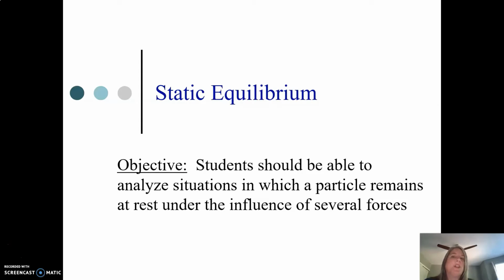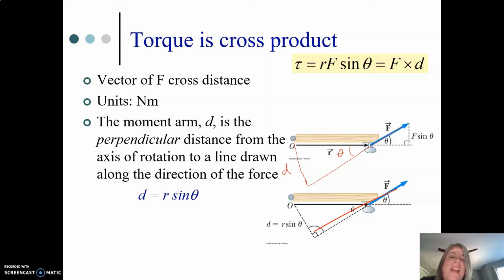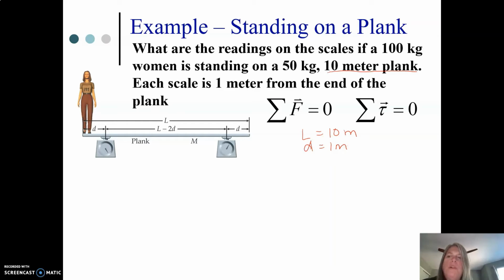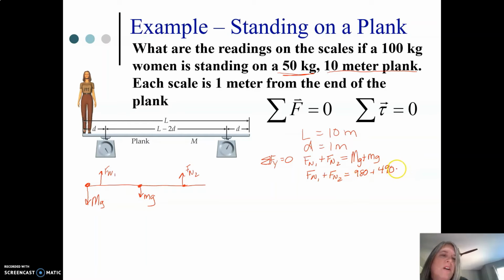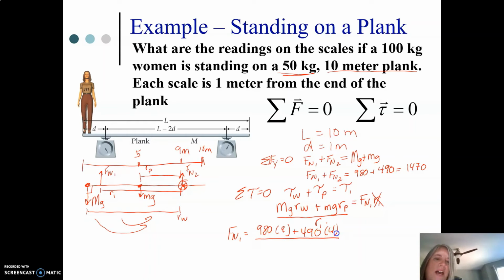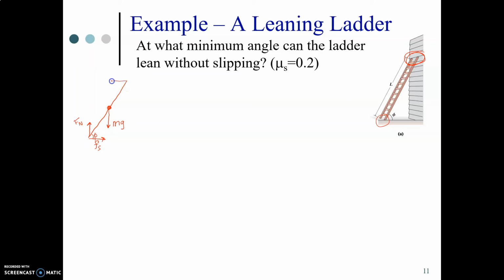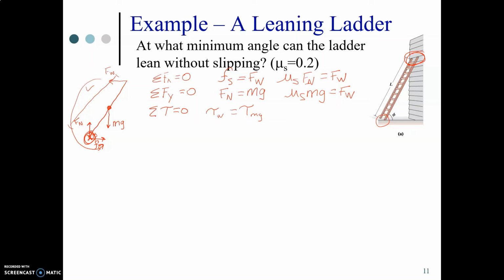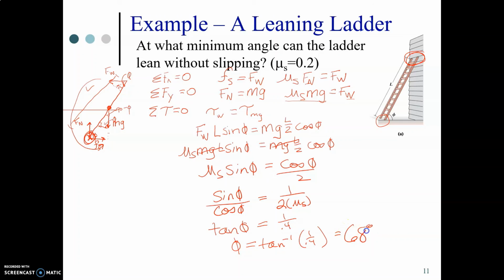Unit 5 Static Equilibrium Video